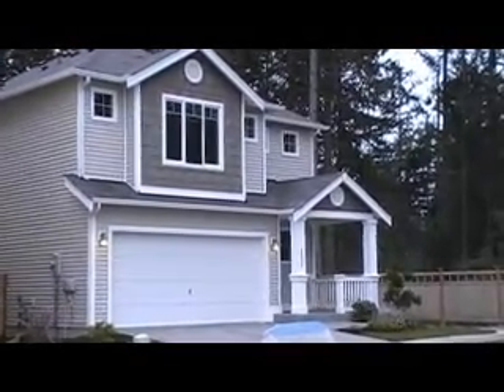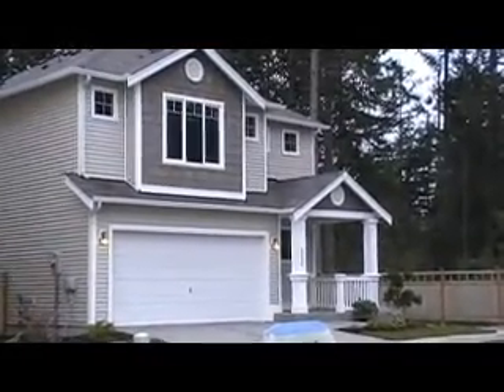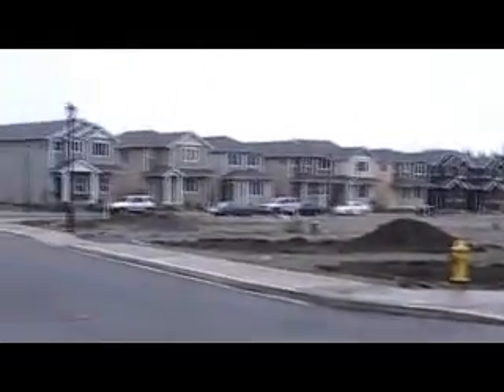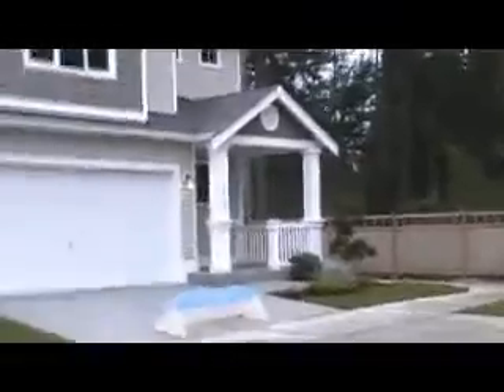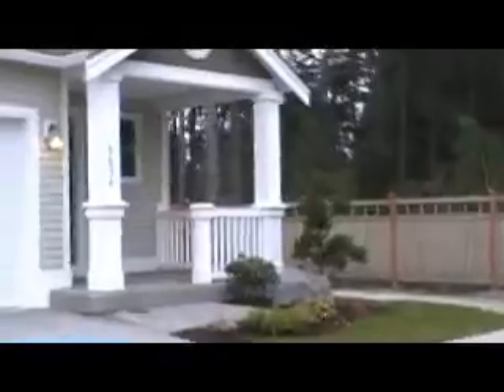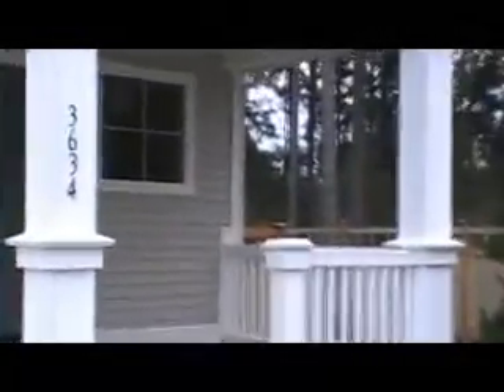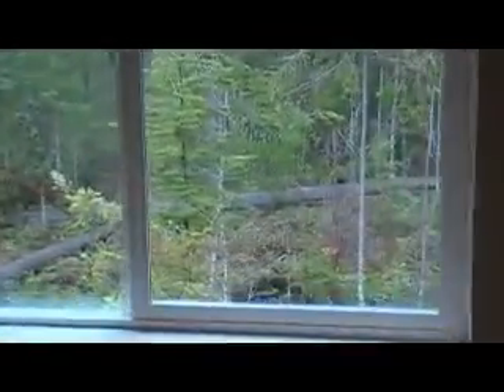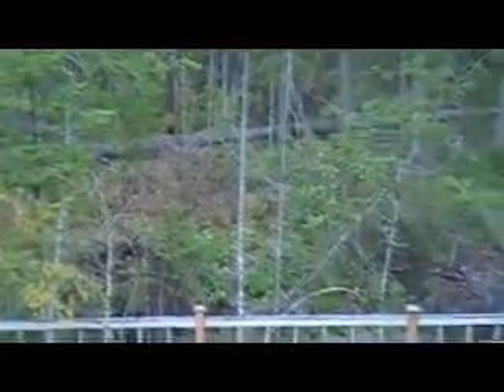Kurits - House in Campus Pointe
House in Campus Pointe, Lacey, WA.  Kurtis, this is the house that you liked here.  I thought you could send this down to your wife so she can also see the house.